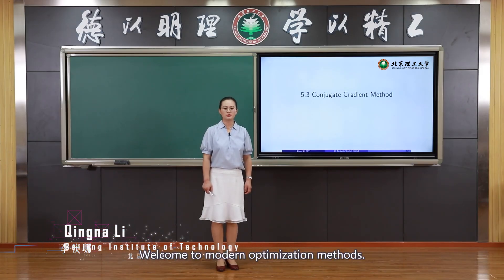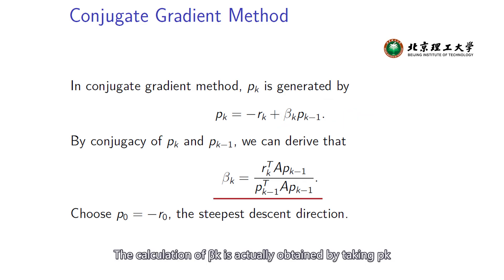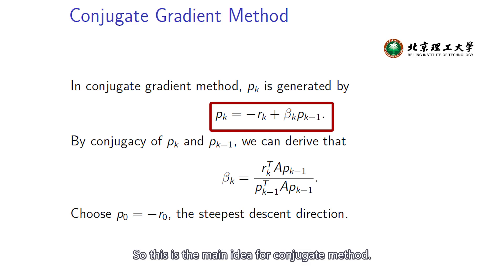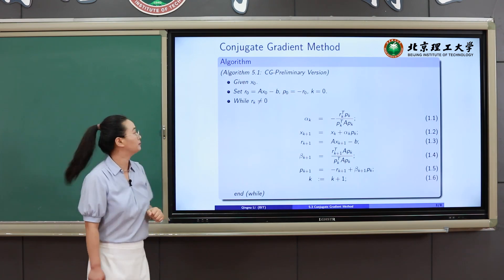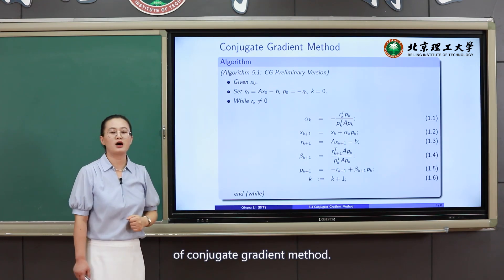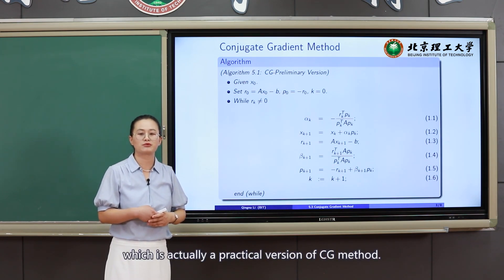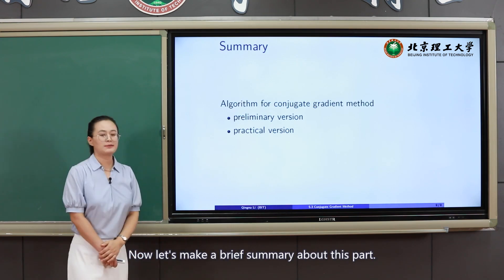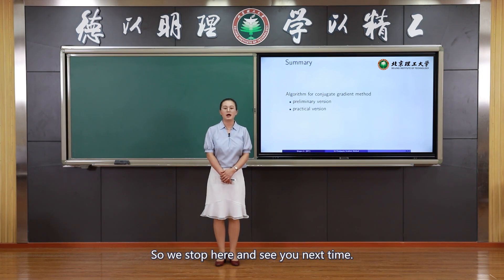现代优化方法 5.3